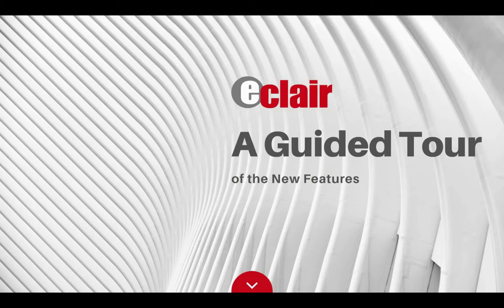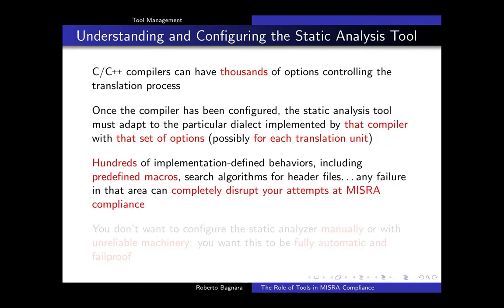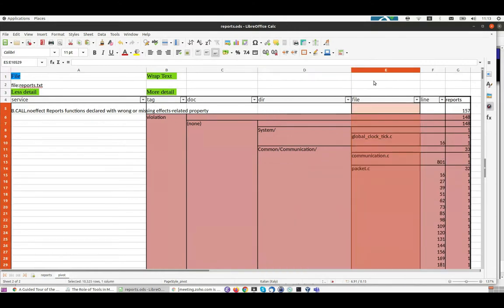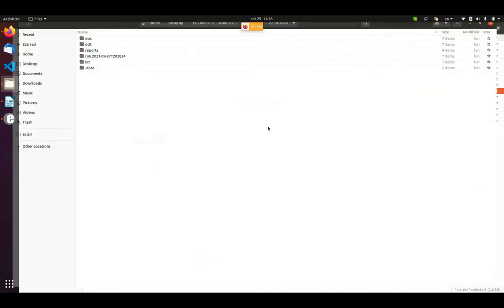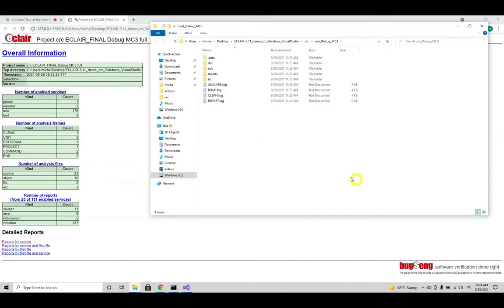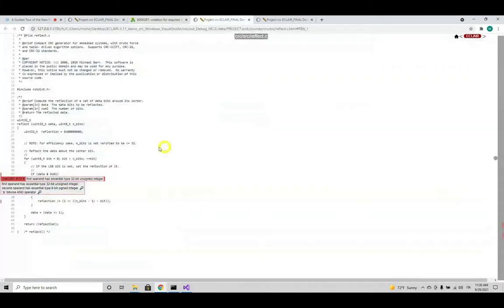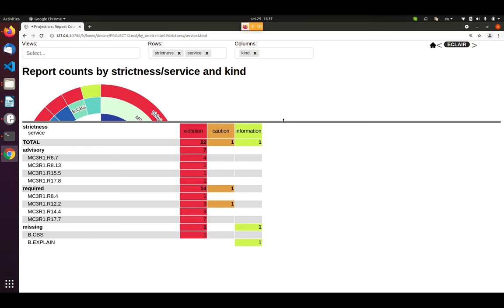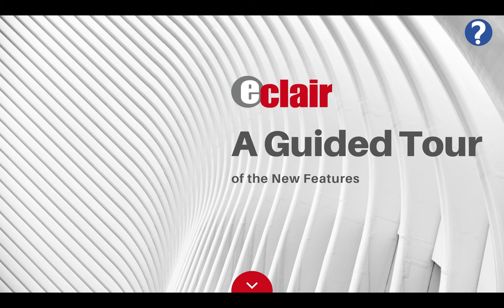ECLAIR: A Guided Tour of the New Features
Highlights:
00:00 Introduction
00:08:41 New compliance reports in tabular format
00:18:50 How to copy the preview of the violation
00:21:00 New plugin for Visual Studio
00:25:46 How to customize a report filter
00:27:45 How to automatically file issues on an issue-tracking system
00:30:30 Upcoming sunburst chart and other visualization enhancements

For a first-hand experience of ECLAIR,

If you are looking for a MISRA Training,